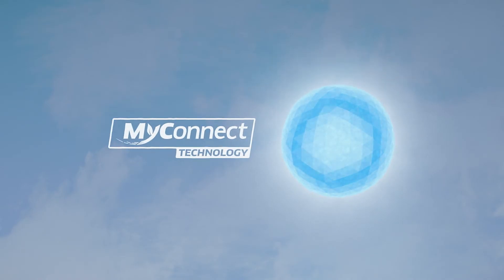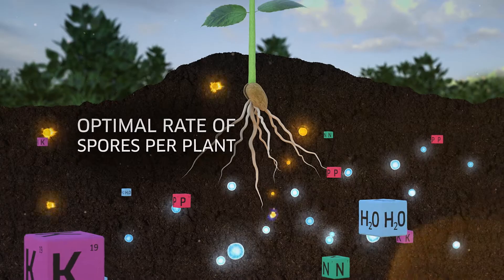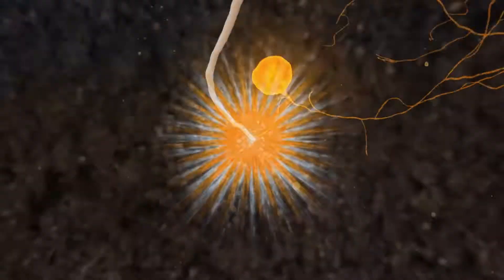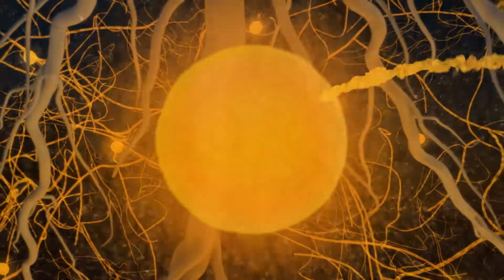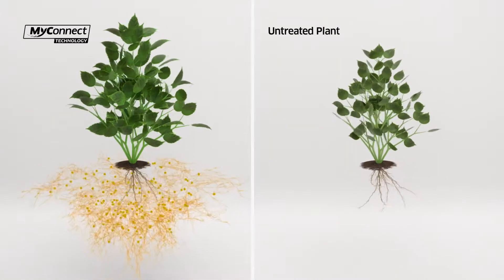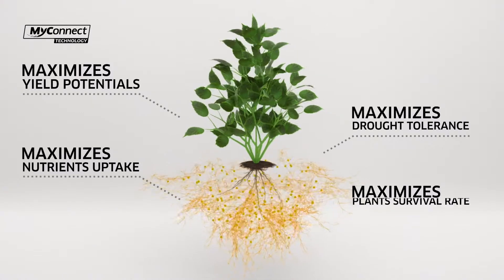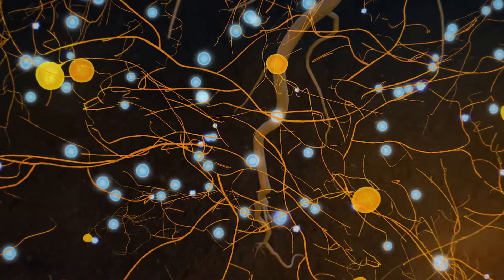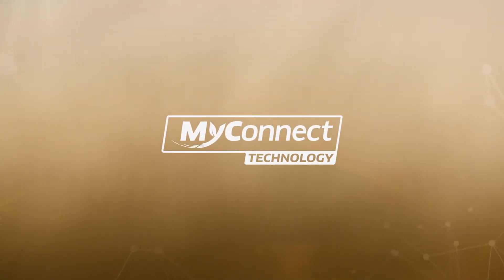MYCONNECT Technology for mycorrhizal inoculants | More yields and better root colonization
The MYCONNECT® Technology seal ensures compliance with quality standards from LALLEMAND PLANT CARE unique mycorrhizae production system. MYCONNECT® enhances the efficacy of the mycorrhiza active ingredient. It provides:

• Superior quality and efficiency
• More homogeneity and better diffusion of spores at the root level
• Better shelf-life and no contamination
• Higher rate of root colonization